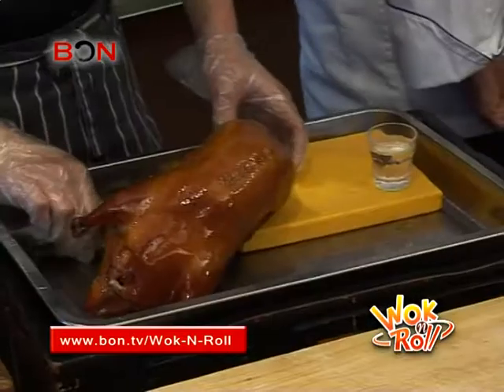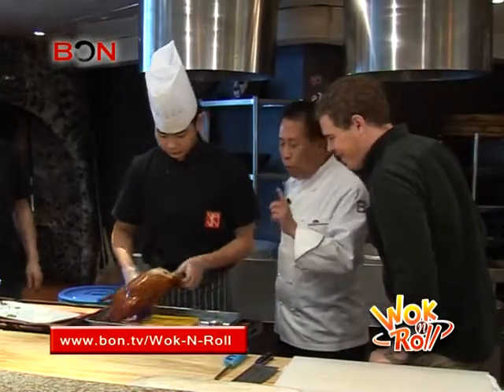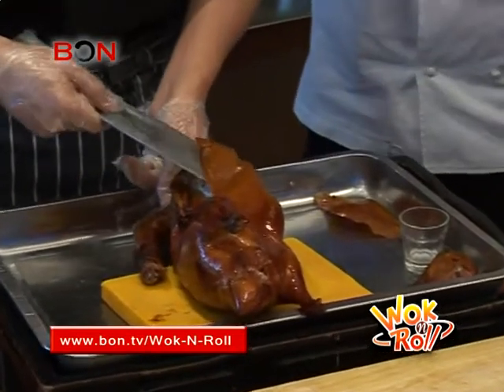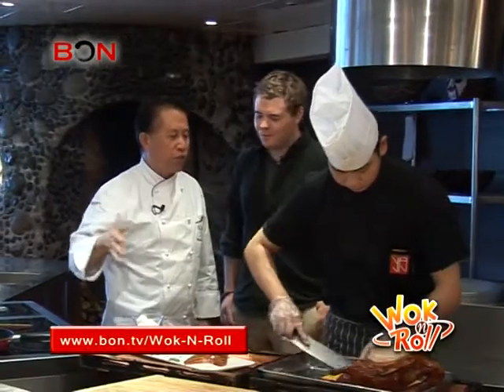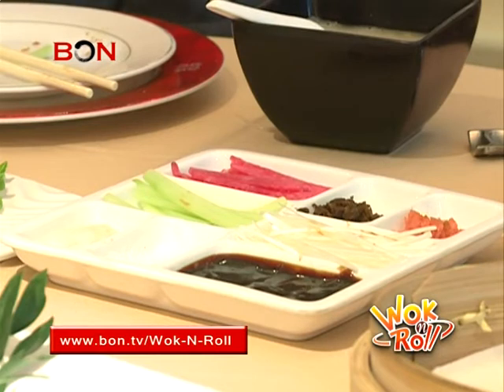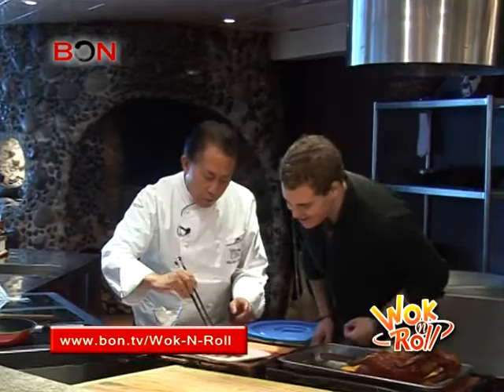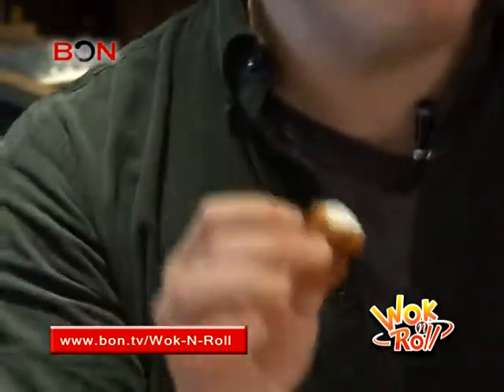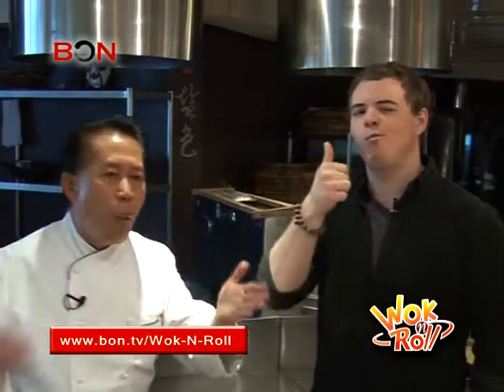Yan Can Cook, Kyle Can Eat: Part Uno-wok n roll Ep.62 by BONTV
Chef Yan is a legendary chef famous for introducing Chinese food across the world. Kyle is known as one hungry foreigner eating his away through the Middle Kingdom. See what happens when the food gods cross their paths.